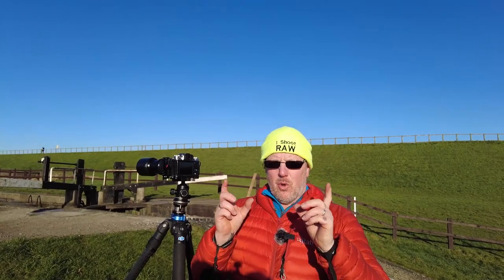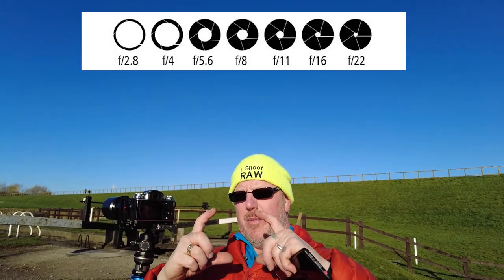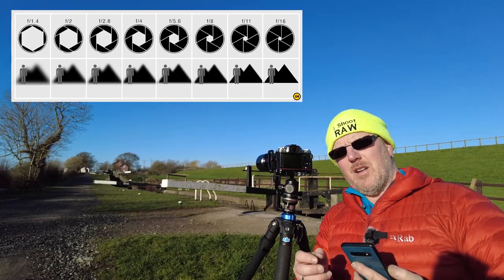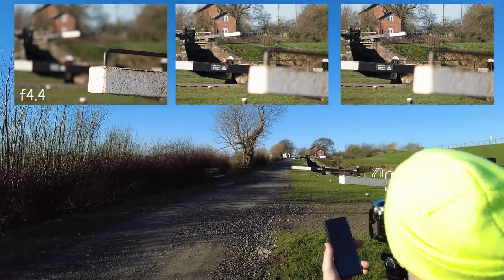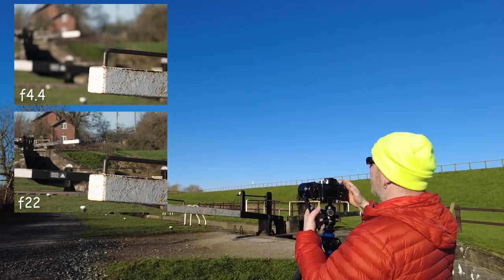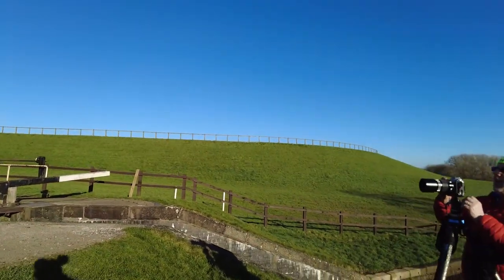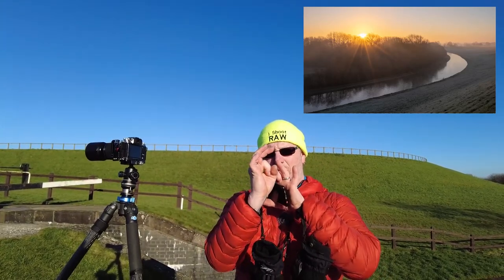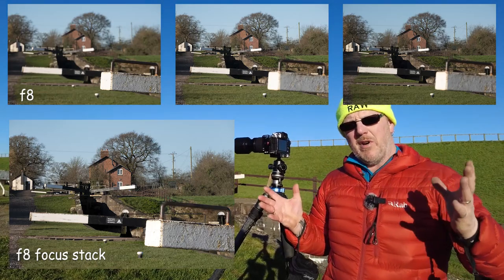f Stop, what Aperture does Beginner Basics for Landscape Photography, Hints Tips and easy Help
I explain simple f stops and Aperture
So my wife and i are doing some BASICS for new photographers tht just want to know in plain simple English what Aperture (F Stops), ISO, Shutter Speed and Lead in line are and what they do to the camera..